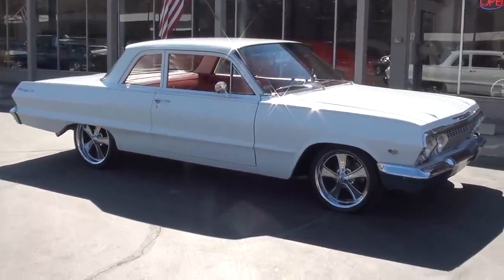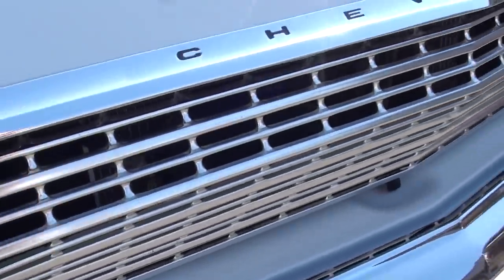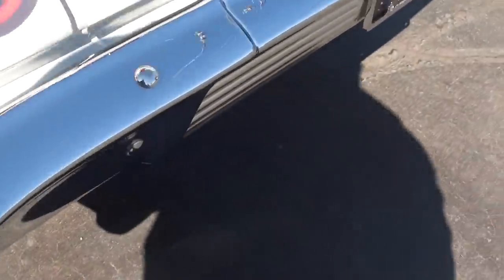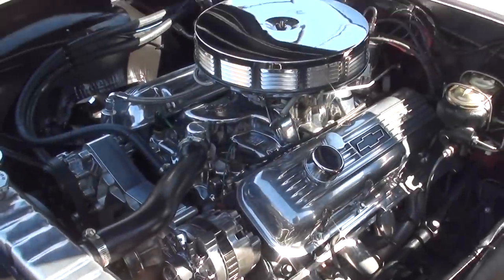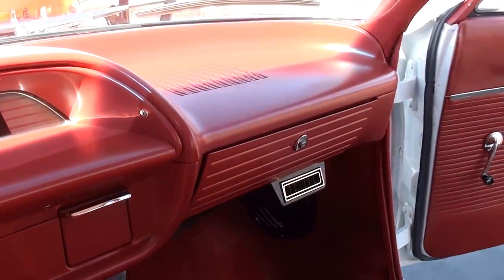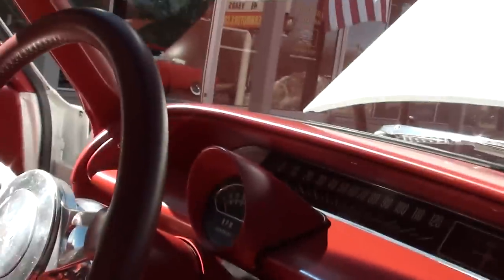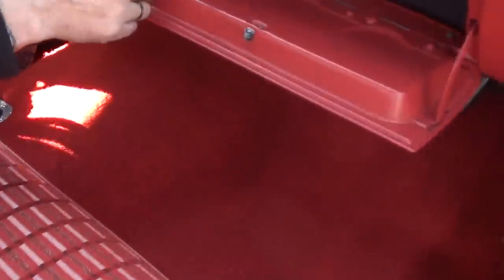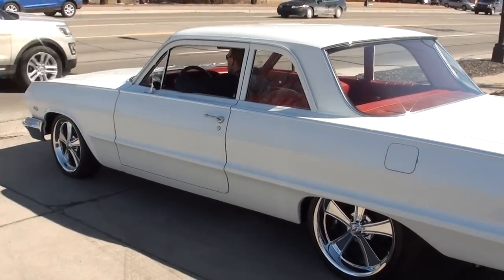1963 Chevrolet Biscayne $42,900.00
Recent Frame-Off Restoration, beautiful factory (936) Ermine white, factory tri-tone red interior, 455 ci engine, Muncie 4 speed manual transmission with scatter shield bell housing, Holley Performance 4 bbl, polished Edelbrock aluminum intake, ceramic headers, ceramic headers, billet valve covers, Mallory distributor, power steering with 605 box, front disc brakes, Vintage heat & air conditioning, billet brackets & serpentine pulley system, aluminum radiator with electric fan, factory bench seat, Ididit tilt column with billet steering wheel, factory tach & gauges, Sony sound system, Dynomax dual exhaust, factory rear end, 255/35ZR20 rear tires, 225/40R18 fronts, 18 & 20” Coys wheels, factory jack with spare, 80,000 original miles, Show Quality!